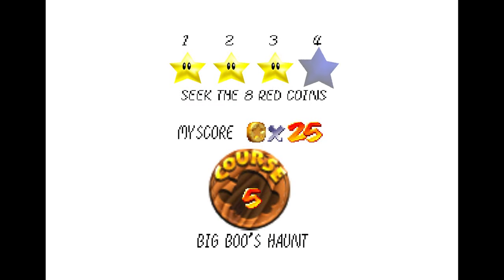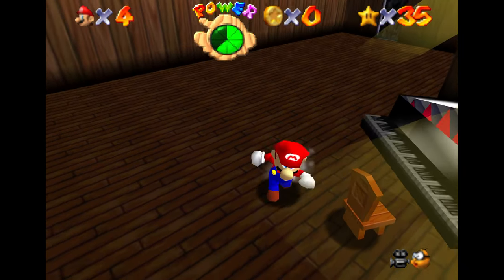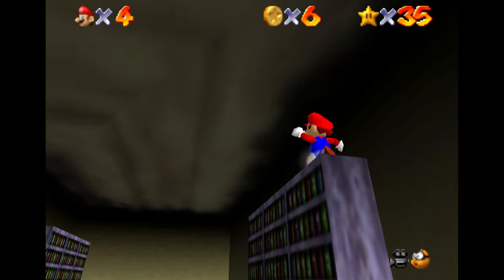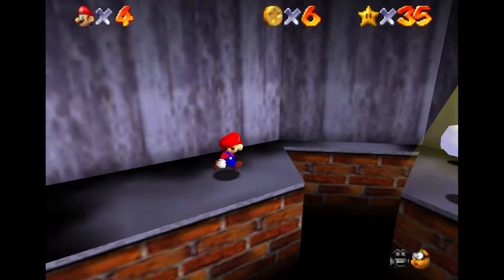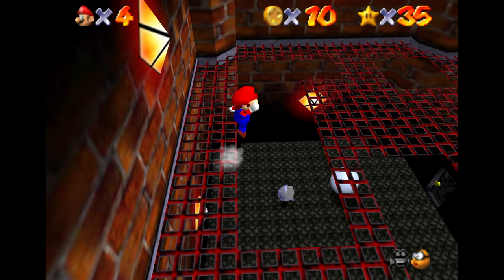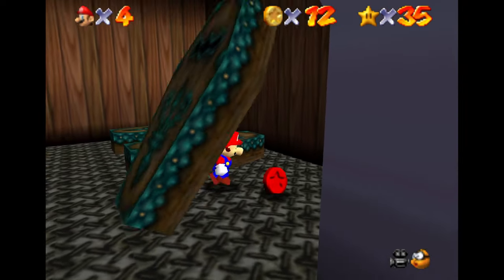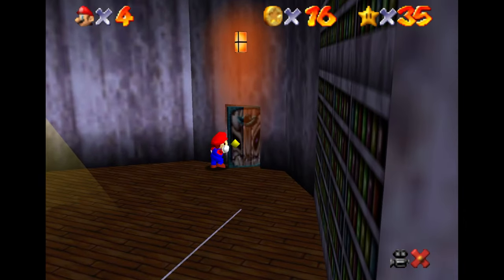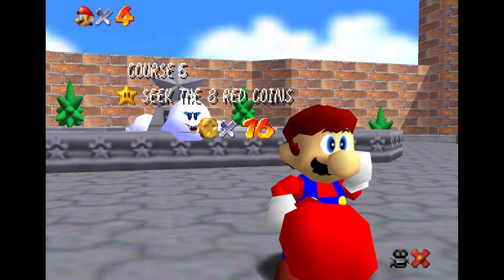Seek the 8 Red Coins (Big Boo's Haunt) - Super Mario 64 Complete Star Guide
Time to collect the 8 red coins in Big Boo's Haunt. This one can be kinda tricky since you have an entire mansion to look for coins in!